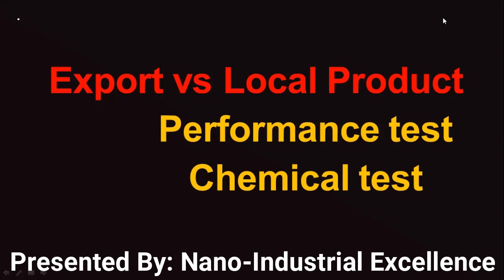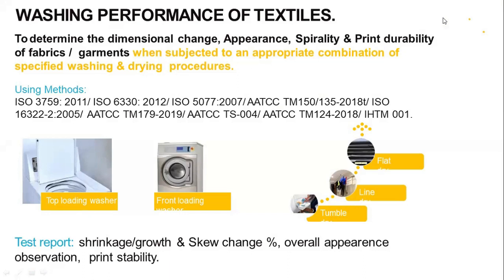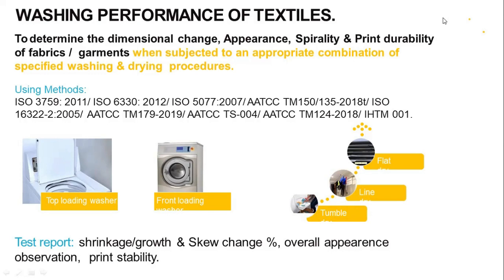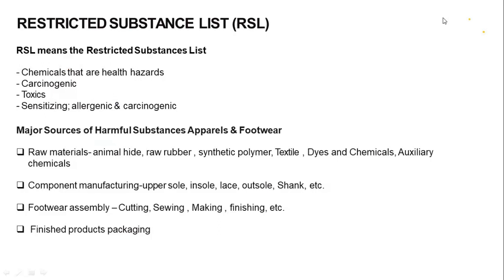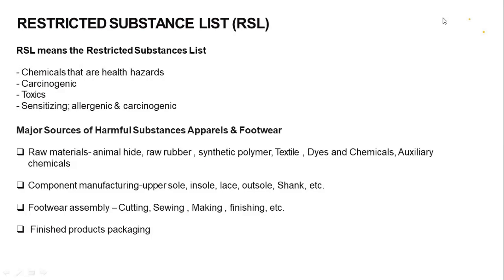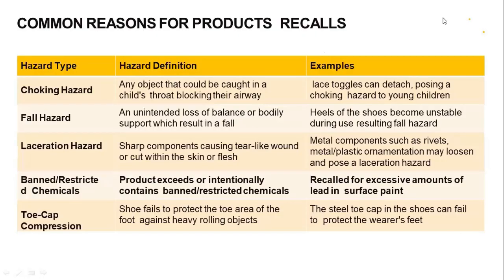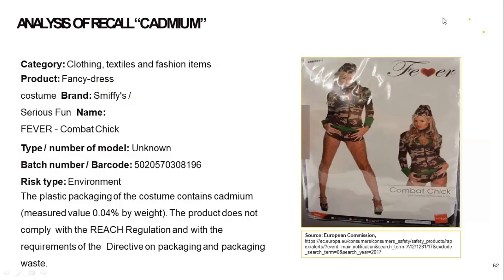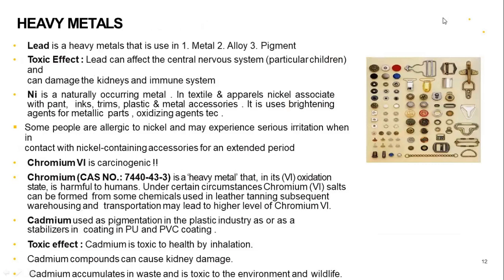পই পই করে জানুন-কেন এক্সপোর্ট কোয়ালিটি পোশাক কিনবেন?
What is buying behavior? What kind of product will you be buying?